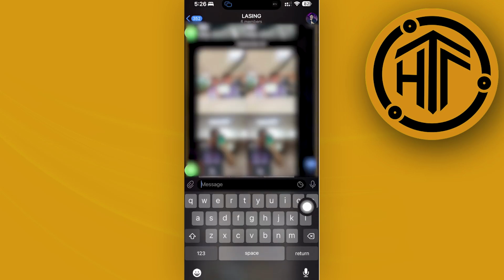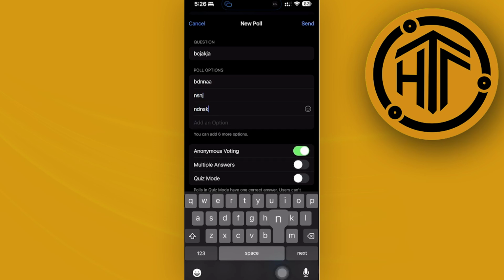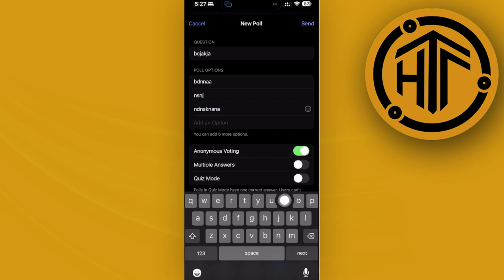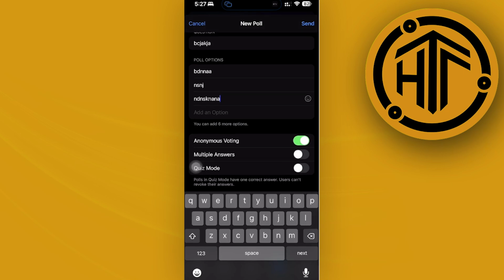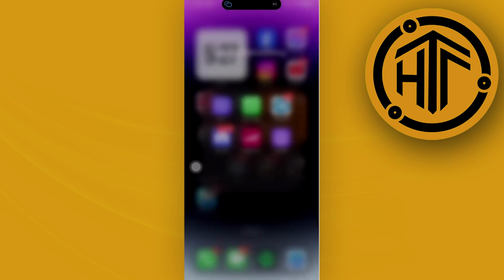How To Create A Poll In Telegram Group (Easy)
In this video, you will learn how to make a poll in telegram group quickly and easily. Watch the video till the end to find out how to create a poll on telegram.

Did you learn how to create poll in telegram?

Do you want to see another video from us about how to setup poll in telegram group?

I hope you enjoyed this tutorial on How To Create A Poll In Telegram Group (Easy)? 👀❓